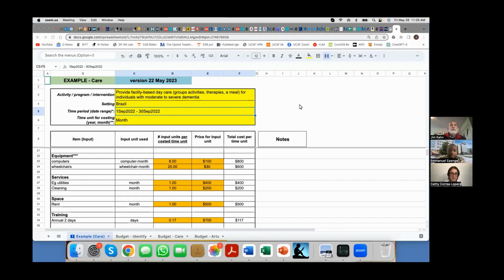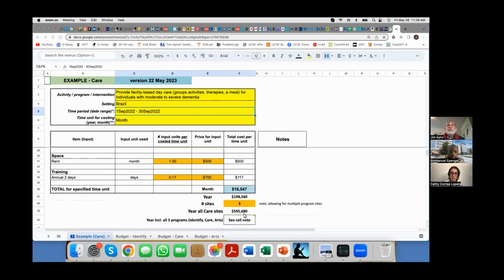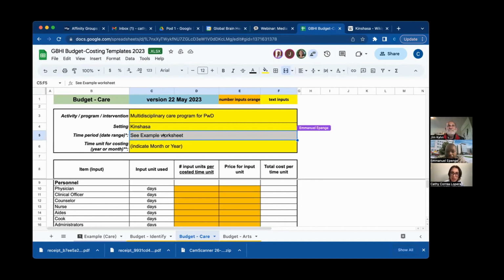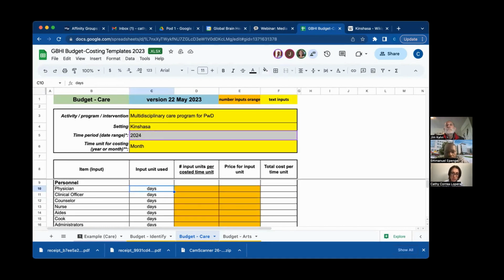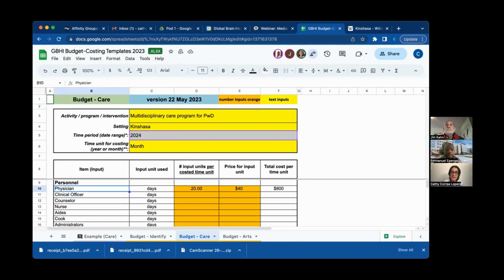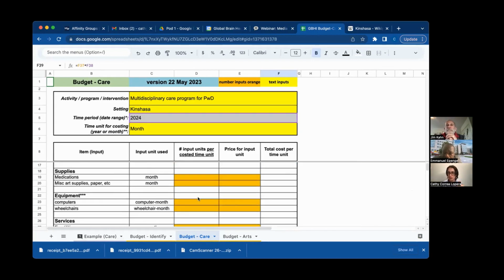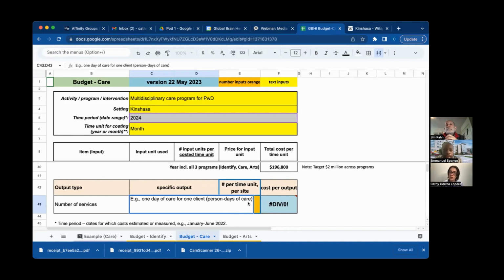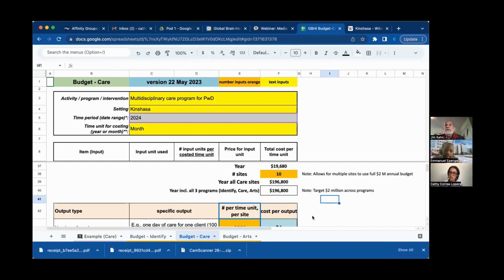Budgeting Template Explained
GBHI. Dr. Jim Kahn, Cathy Correa Lopera, and Emmanuel Epenge take an informal look how the Budgeting/Costing spreadsheet works.